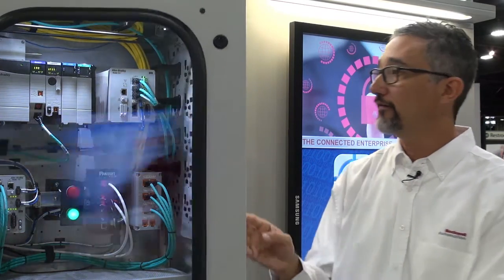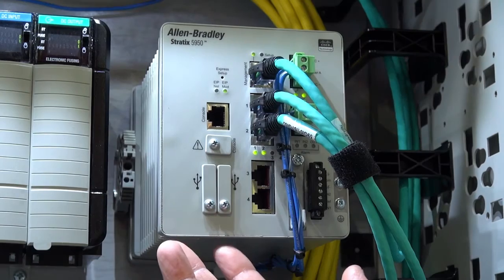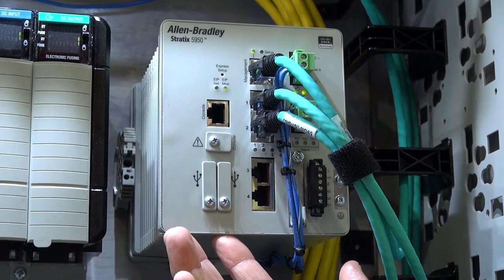Enhanced Security Functions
To help protect your industrial infrastructure, the Allen-Bradley® Stratix® 5950 combines several enhanced security functions into one small form factor security appliance. Featuring firewall and intrusion prevention, find out more